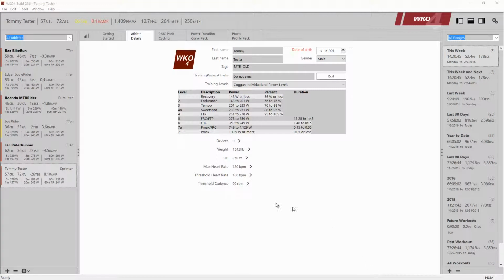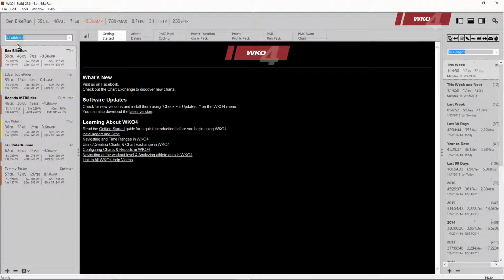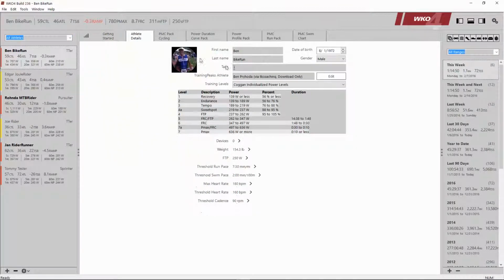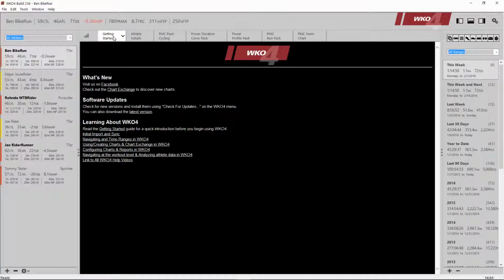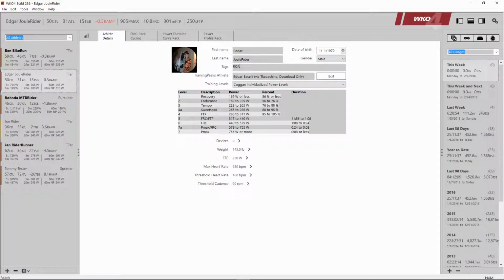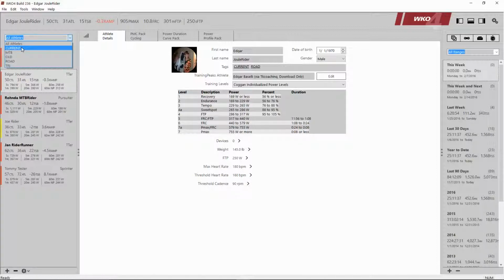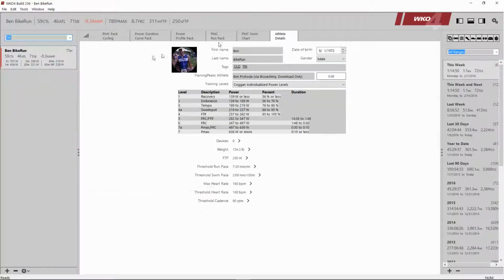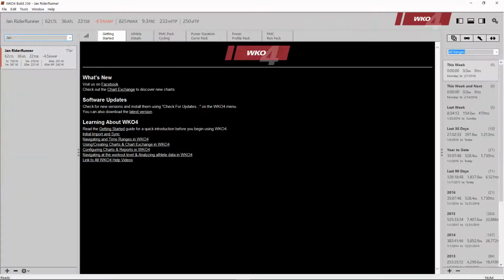Quick Tip Athlete Management